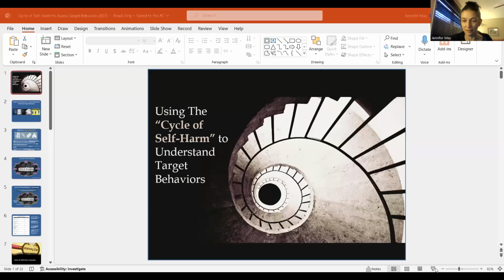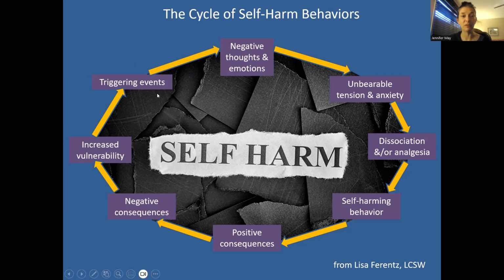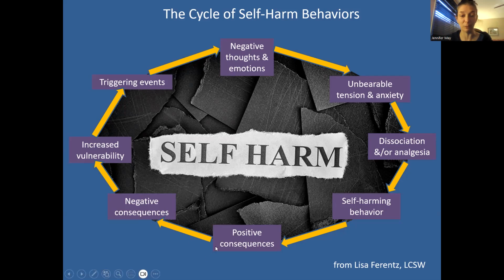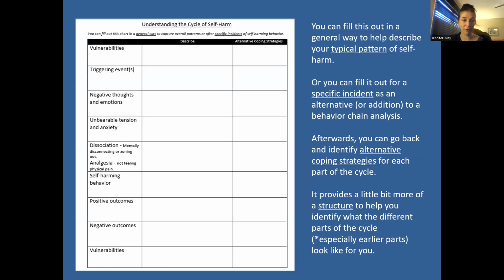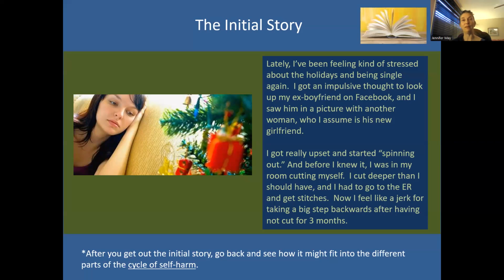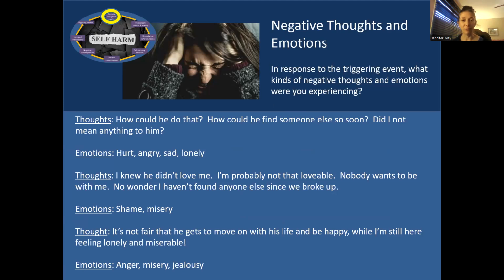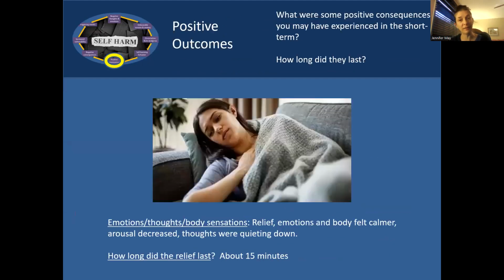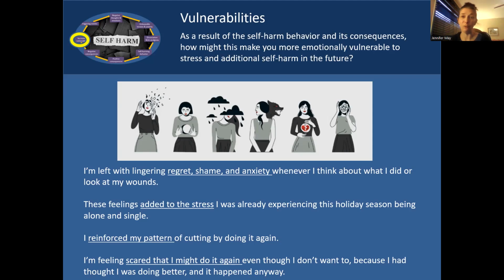Using The “Cycle of Self-Harm” to Understand Target Behaviors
In addition to behavior chain analyses, another option we can use to better understand and work with target behaviors (e.g., self-injury, eating disorders, addictions) is identifying how they fit into Lisa Ferentz's "Cycle of Self-Harm."

In this video, Dr. May gives a brief overview of the cycle of self-harm, compares it to behavior chain analyses, and offers an example of how it can be used.

Trigger warning:
There will be mention of self-injury, blood, and scars.
There will NOT be any photographs or explicit descriptions of self-injury.
Use your WISE MIND to determine if watching this video is right for you.

*This channel contains videos of Dialectical Behavior Therapy (DBT) skills, Radically Open DBT skills, Sensorimotor Psychotherapy, Attachment Styles, Developmental Trauma Styles, and much more!